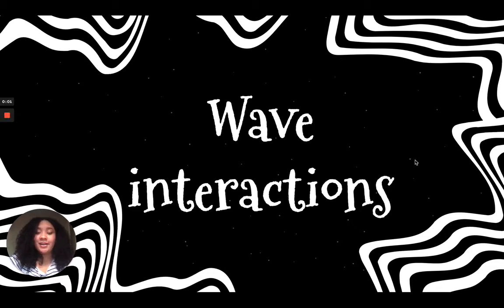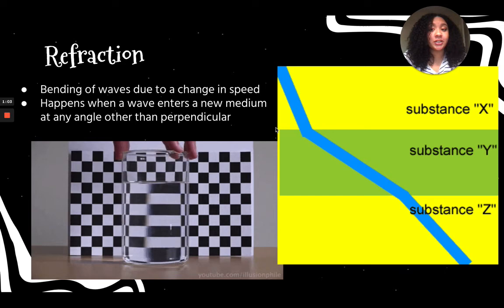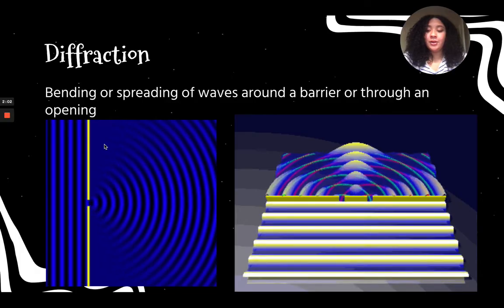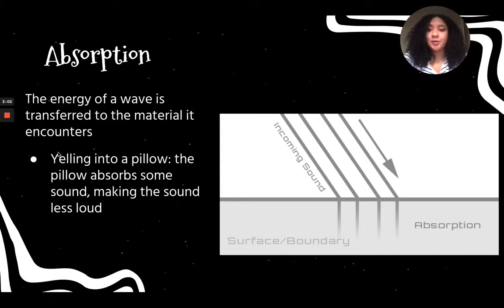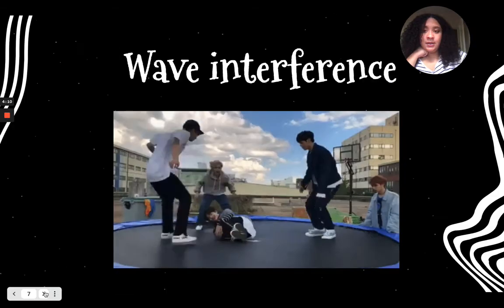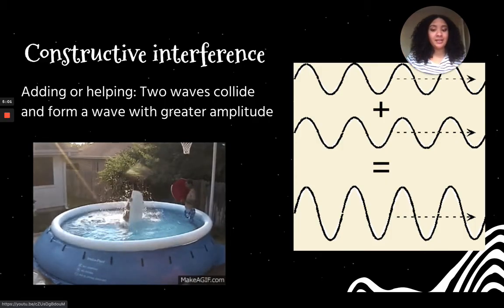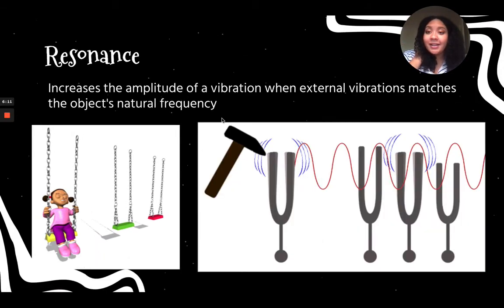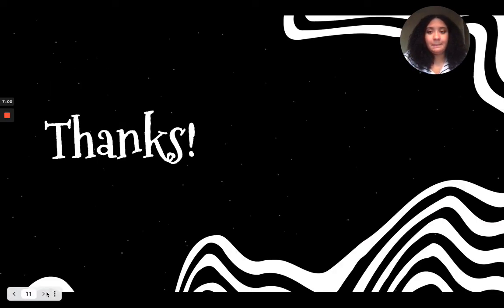Wave interactions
Different interactions between waves and objects